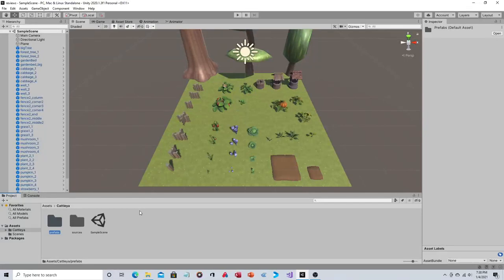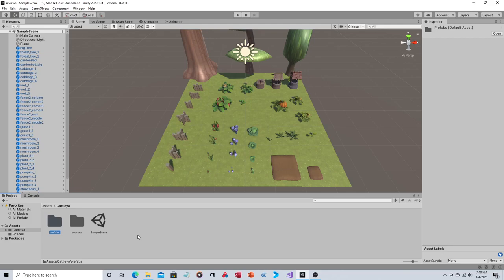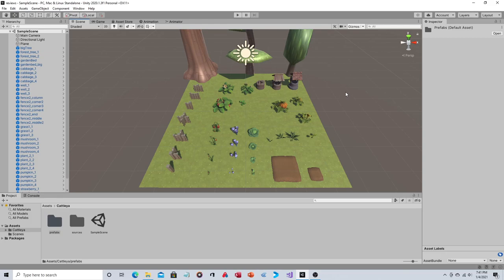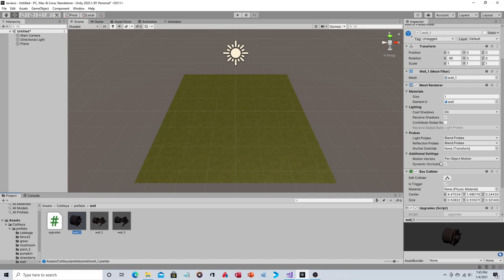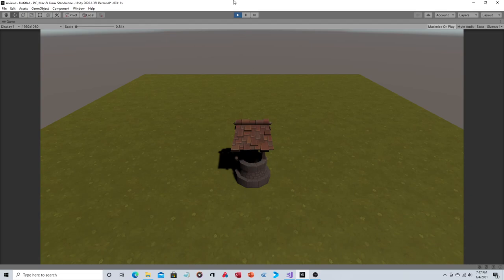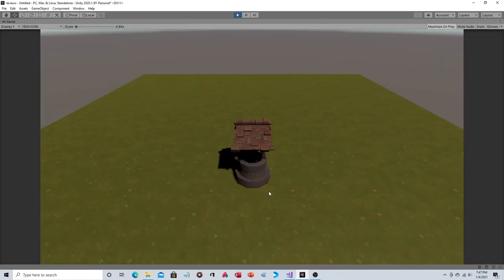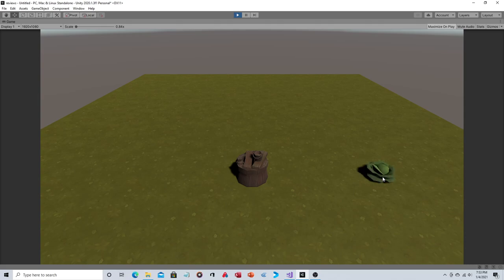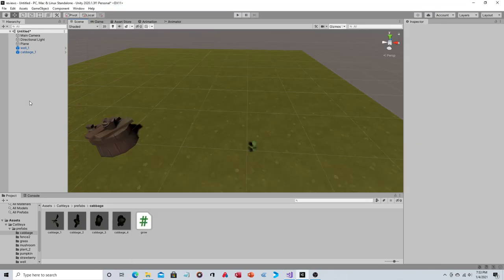Unity Asset Review - Farm Props by Cattleya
A review of the asset package Farm Props as well as some code showing you how to integrate into your game.